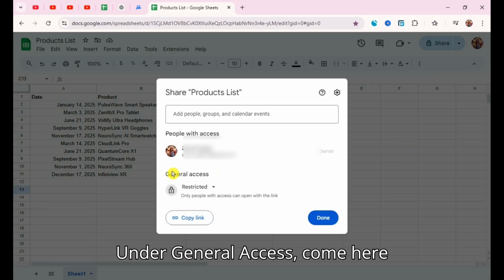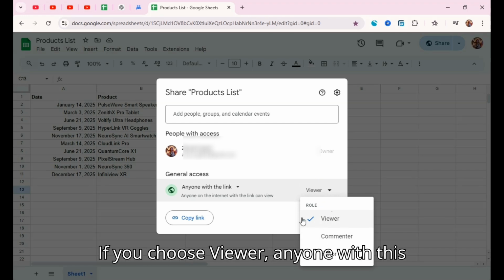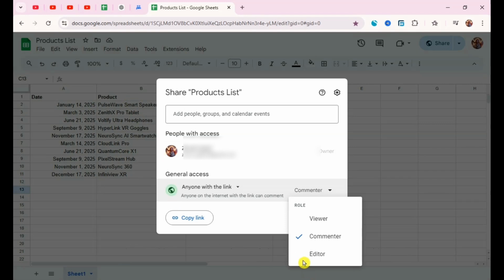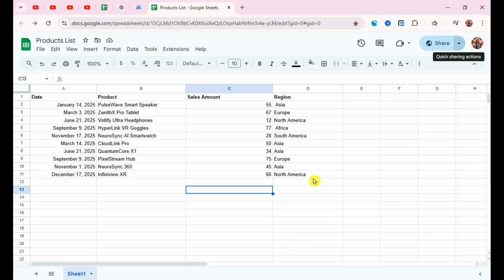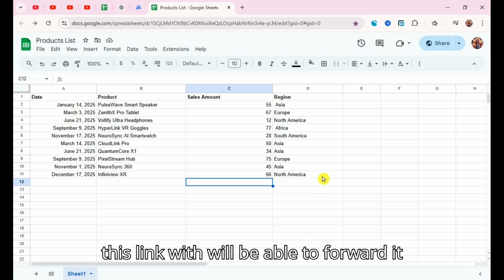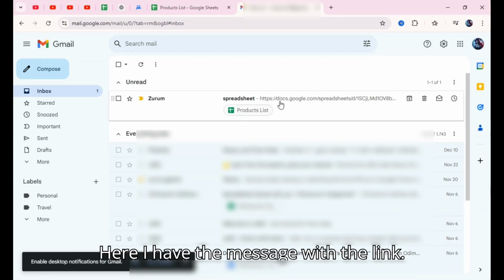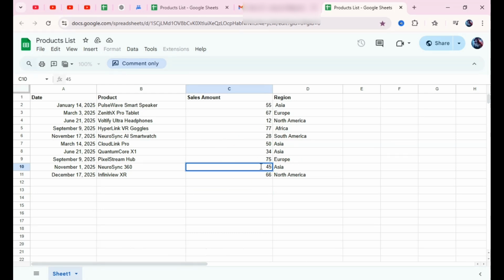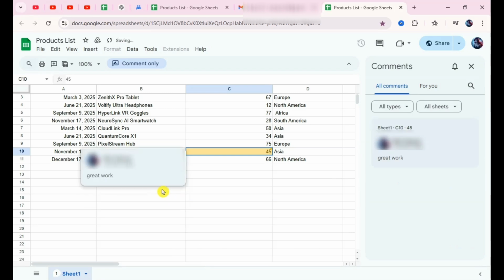How to Share Google Sheets with Everyone (Easiest Method!)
In this video, you’ll learn how to share Google Sheets with everyone easily and effectively! Whether you’re working on a team project or simply want to give others access to your spreadsheet, Google Sheets makes collaboration a breeze. Sharing a Google Sheet with multiple users is essential for teamwork and data management, and I’ll show you exactly how to do it, step by step.

If you’ve ever wondered how to give access to Google Sheets to everyone or how do I share Google Sheets with everyone, you’re in the right place. You’ll discover the various sharing settings available, including how to set permissions and decide whether people can view, comment, or edit your Google Sheets. Google Sheets permissions allow you to control who has access to your document, and you’ll see exactly how to make your spreadsheet accessible to anyone on the web.

You’ll also learn how to make a Google spreadsheet editable by multiple users, allowing everyone to make changes simultaneously without messing up each other’s work. Plus, we’ll cover how to share Google Sheets using a link and control the privacy settings so that you can maintain control over your document while still allowing others to collaborate. Google Sheets also allows you to manage permissions per sheet, so you can have different levels of access for different parts of your spreadsheet. This is a must-know feature for anyone working on complex spreadsheets with different sections or collaborators.

How do I make a Google Sheet accessible to everyone? It's simple! I’ll walk you through how to use the “Share” button in Google Sheets, how to set the permissions, and how to ensure that your spreadsheet is open to anyone who needs to access it. You can share your Google Sheet with just the link, without requiring users to sign in, which is perfect for quick, easy access.

But it’s not just about sharing the link. Google Sheets permissions are a powerful tool that allows you to control who can edit, comment, or view your document. Whether you're trying to protect sensitive data or ensure that everyone can contribute, Google sheet access control makes it easy to adjust who can do what.

This guide will also cover everything from the basics to advanced features, ensuring that you know exactly how to share Google Sheets effectively and securely. If you’re new to Google Sheets, this video is perfect for you. I’ll provide detailed instructions so you can become a Google Sheets pro in no time!